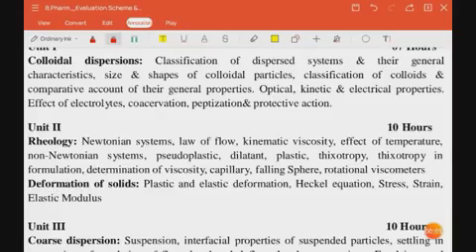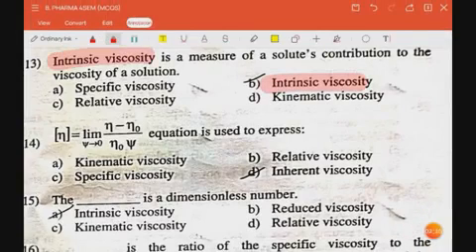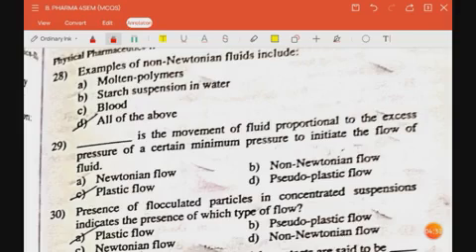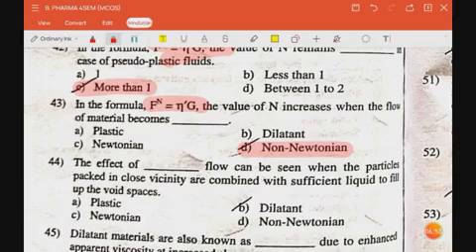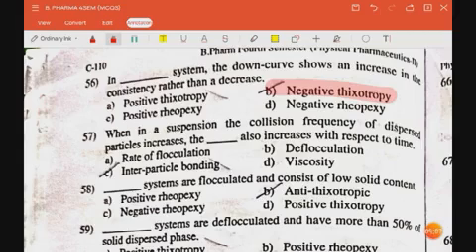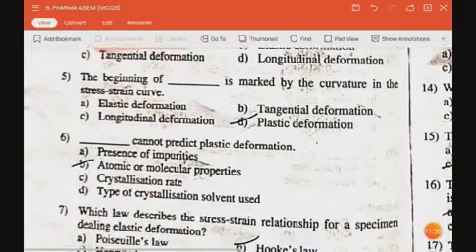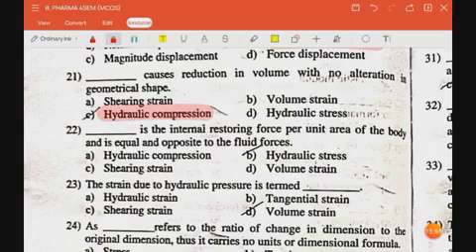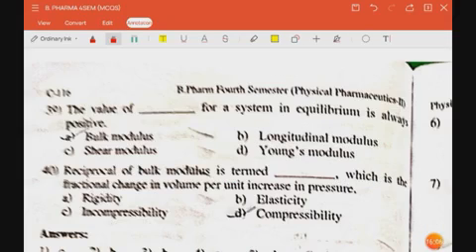MCQs on Unit -2 Rheology and Deformation of solids/Physical Pharmaceutics 2 mcqs/pp mcq/4th semester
Rheology:

 Newtonian systems, law of flow, kinematic viscosity, effect of temperature,
non-Newtonian systems, pseudoplastic, dilatant, plastic, thixotropy, thixotropy in
formulation, determination of viscosity, capillary, falling Sphere, rotational viscometers
Deformation of solids:

Plastic and elastic deformation, Heckel equation, Stress, Strain,
Elastic Modulus